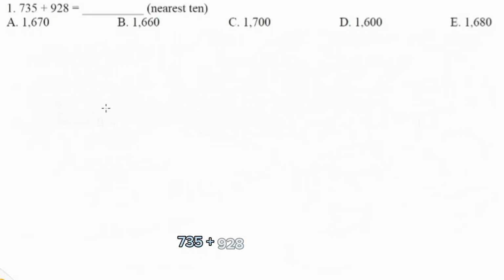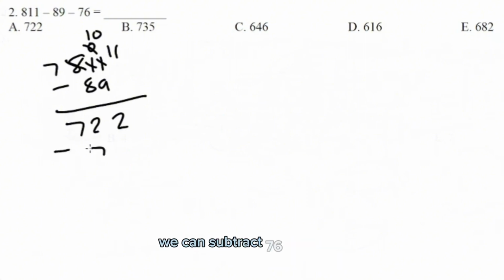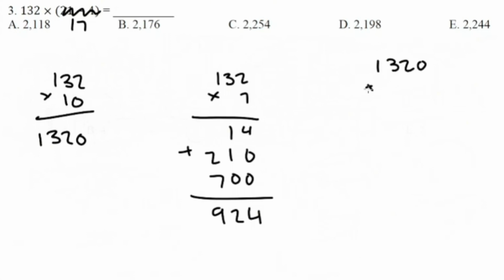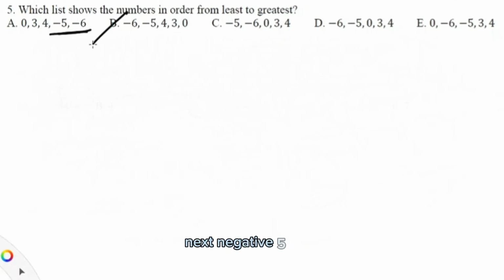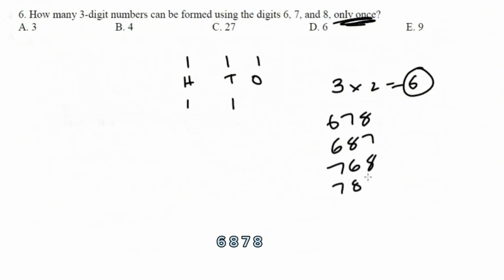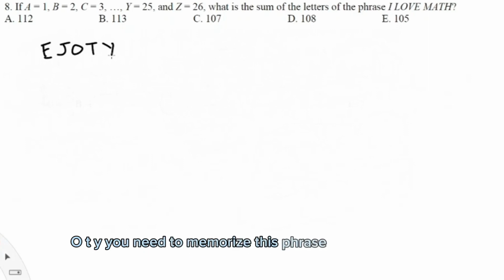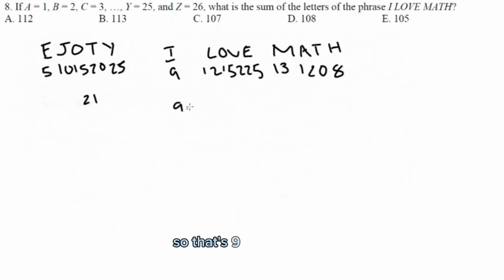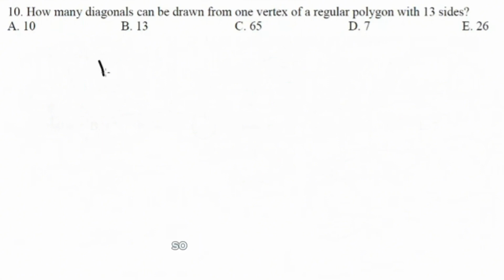TMSCA General Math 2022-2023 Test #04 Part 1